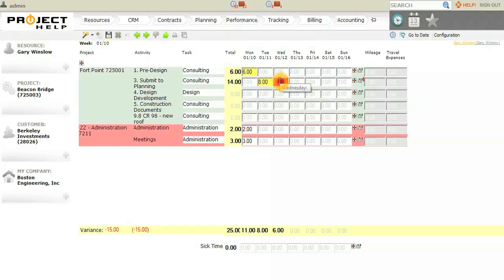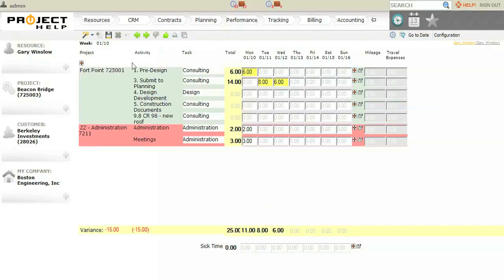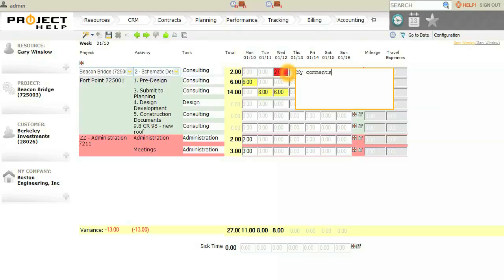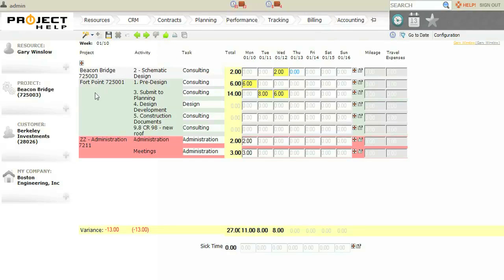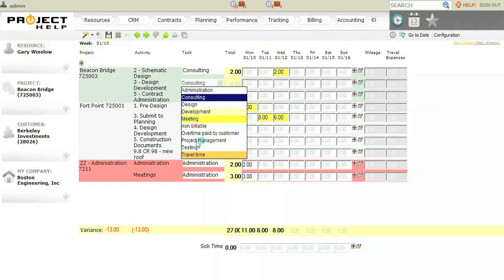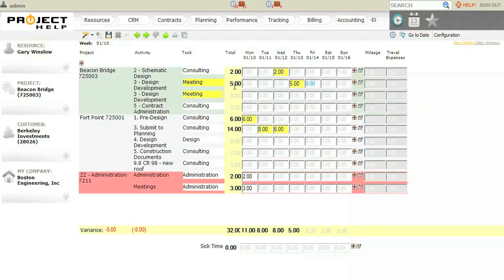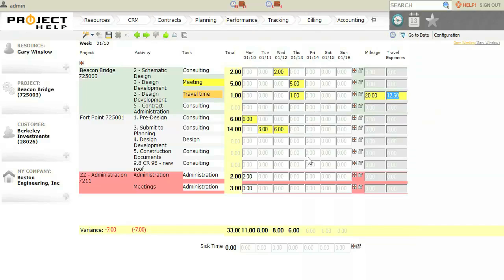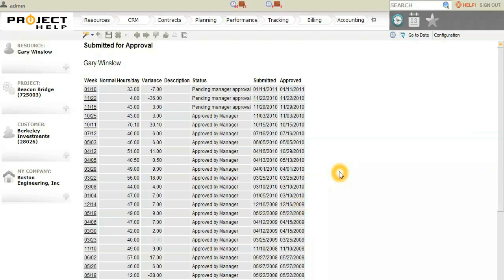Timesheet module basic training